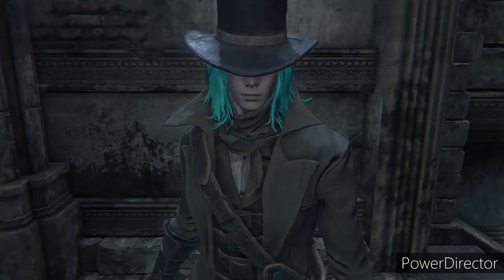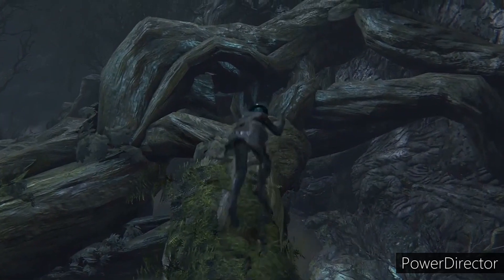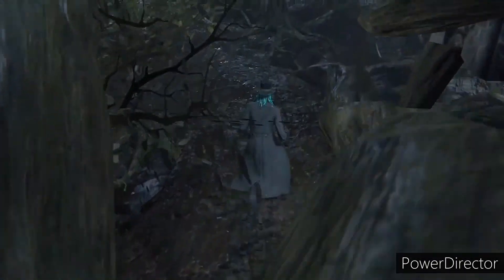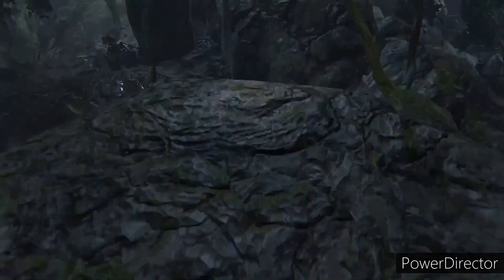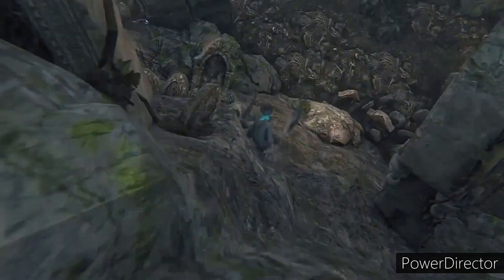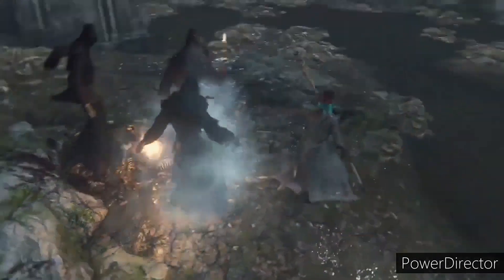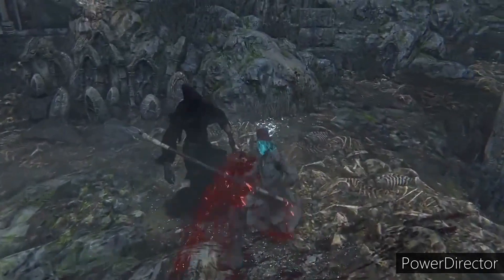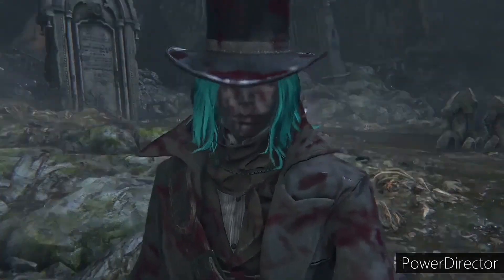How to Cheese Shadows of Yharnam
THIS METHOD IS OUTDATED GO WATCH MY NEW VIDEO